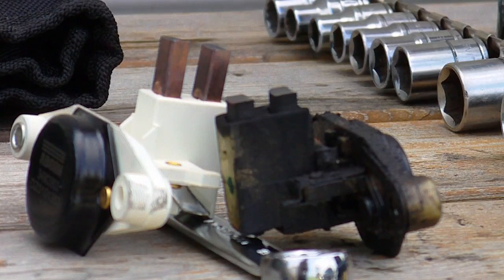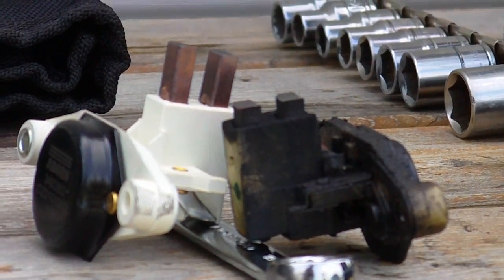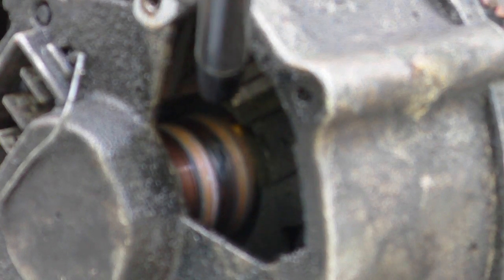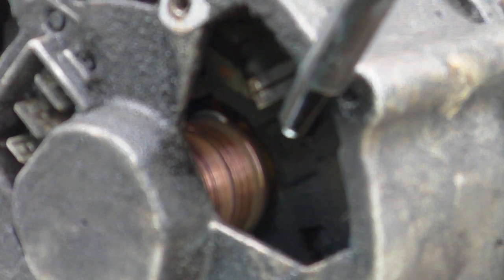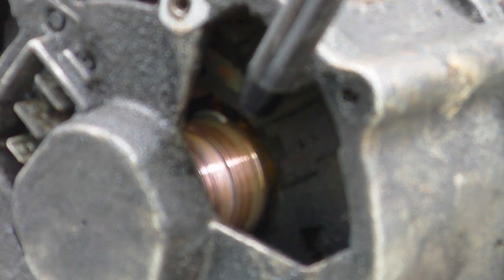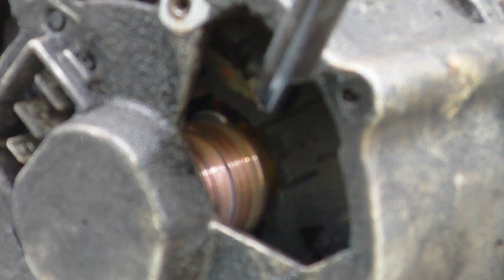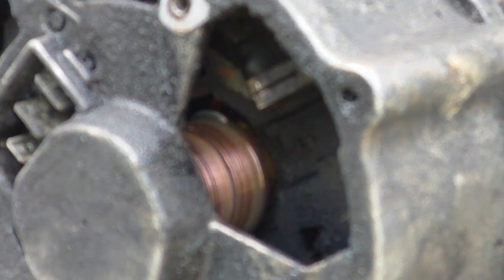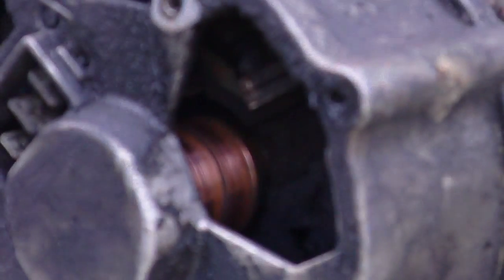Replace the Brushes & Voltage Regulator in my Mercedes Bosh Alternator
I had concerns about a low charging voltage on my 300SDL and I ordered a cheap voltage regulator to replace the brush assembly as a cheap fix as apposed to getting a new alternator. I did some checking around and it would cost me around $100 for a used alternator and $200-300 for a re-manufactured alternator.

The guy from mercedes-source swears this will fix an alternator problem unless it is toast. He also sells the kit to do this simple repair. I ordered my part from eBay and it shipped direct from China for only a few dollars. I figure most of these parts are outsourced from China, Taiwan or some electronics manufacturer anyway, so why spend more than necessary.

The last time I checked the alternator output, it was around 13V and after a new voltage regulator it went up to 15V. I would say that this is what is needed to compensate for worn brushes in my Mercedes alternator manufactured by Bosh.

UPDATE:  November 2015 this voltage regulator (from eBay) failed with only 340 hours of service. I can't say much about the quality of a discount part because it did last a reasonable amount of time in correlation to the price paid. The brushes did not wear out but the transistor failed. It sucks to be stranded out of town with a dead battery. The old voltage regulator in the video works and is charging. Ordered a replacement from a local auto store to remedy the problem.